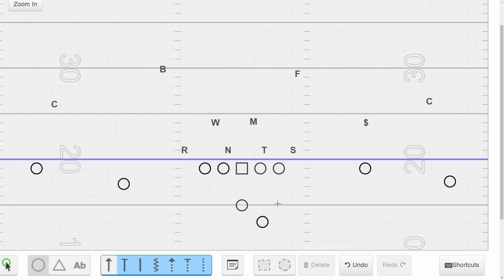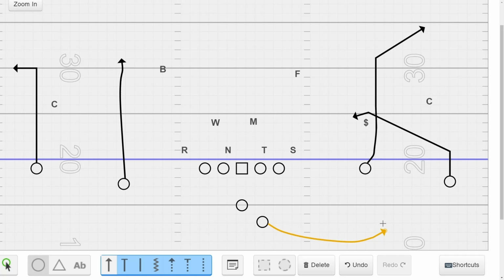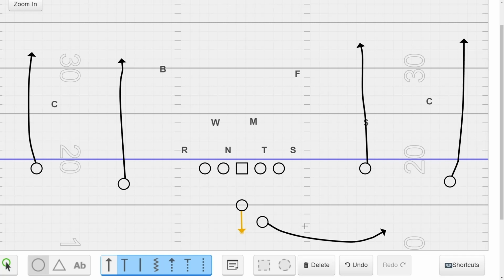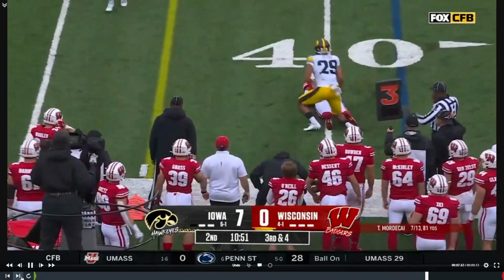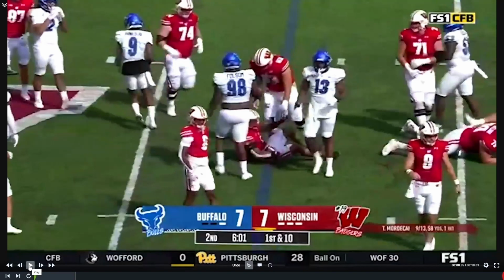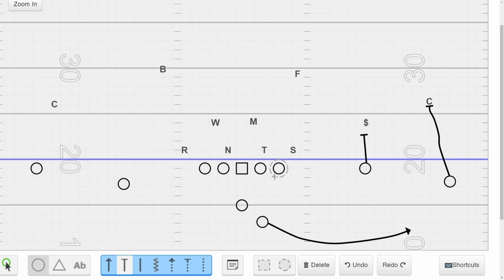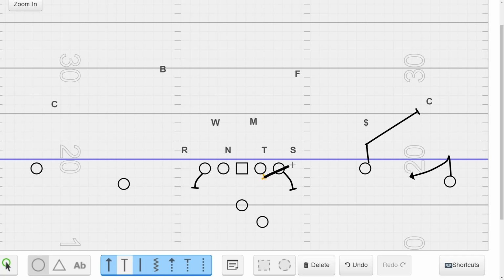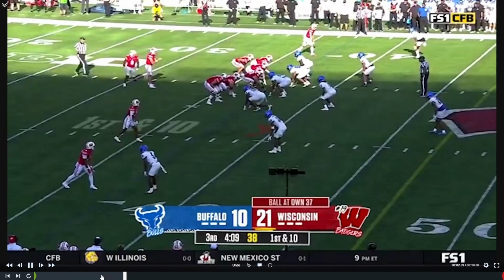Introduction to the Dairy Raid Offense - Chapter 2 Screens & Checkdowns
In Chapter 2 of our series on Introducing the Dairy Raid Offense, we delve into the misunderstood aspects of the Dairy Raid passing game: check-downs and the screen game. Check-downs serve as crucial outlets for quarterbacks under pressure, helping to avert potential disasters and maintain offensive momentum. They also contribute to the strategic approach of forcing defenses to cover the entire field, even if it means minimal gains. Meanwhile, screen plays serve as constraint plays, exploiting defensive aggression by creating numerical advantages in alternative spaces on the field. Understanding the importance of gaining yards while minimizing risks underscores the overarching philosophy of the Dairy Raid offense, emphasizing opportunities to get the ball to playmakers in space.

For additional guidance and insights, please consider following my updates on Twitter @thedairyraid